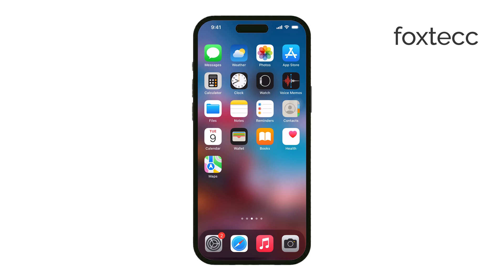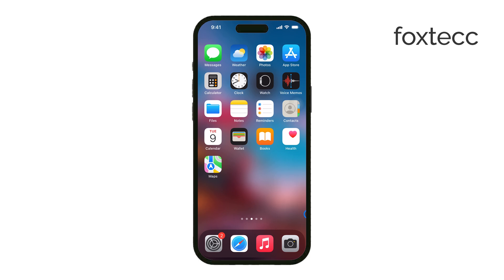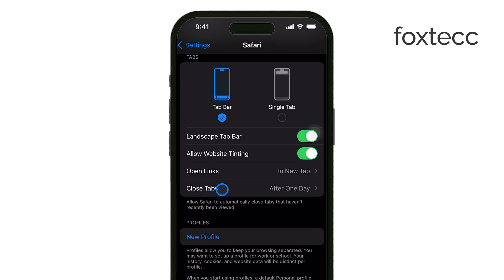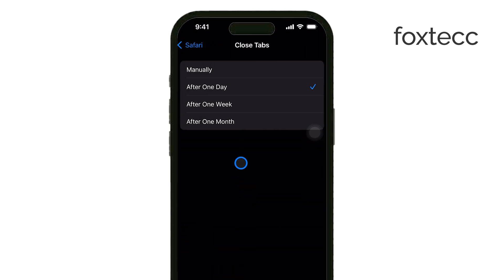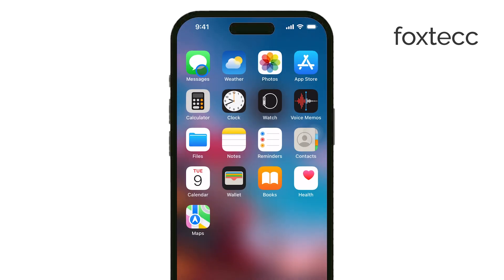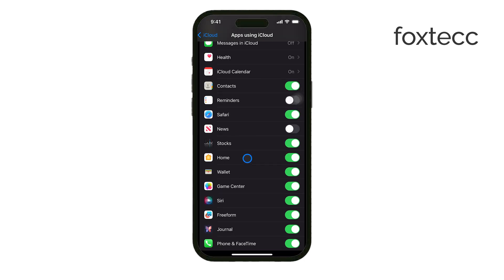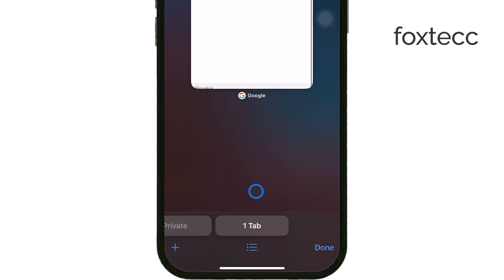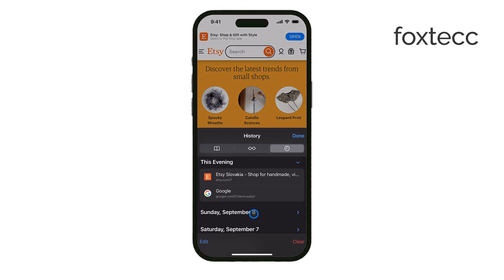How to Keep Tabs Open in Safari After Closing (tutorial)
In this video, we show you how to keep your tabs open in Safari even after closing the app. Follow our step-by-step instructions to adjust your Safari settings and ensure your tabs stay accessible. Perfect for users who want to maintain their browsing sessions without losing track of important pages.